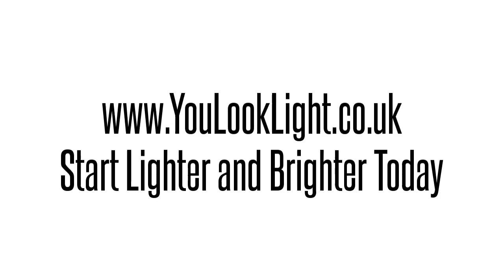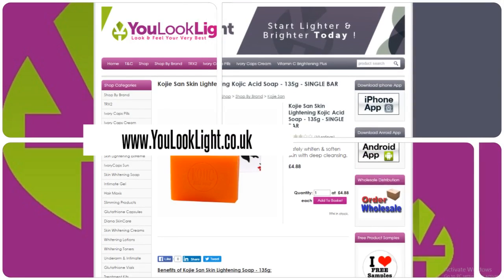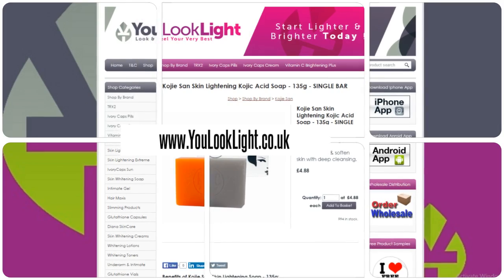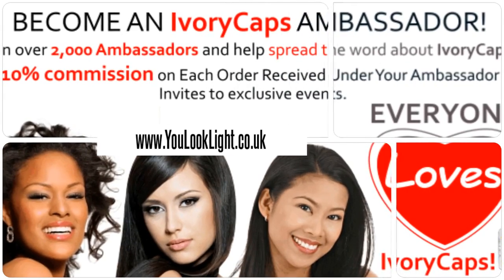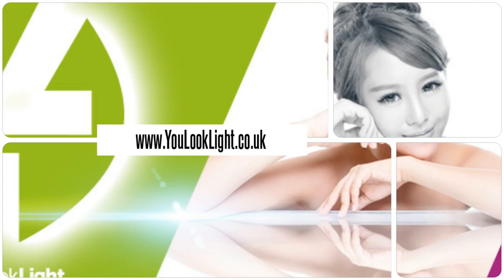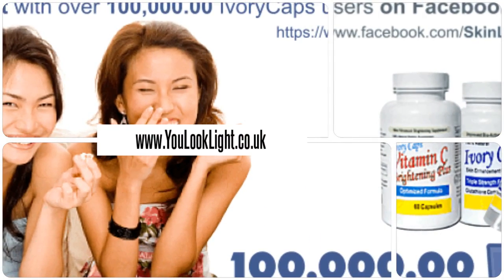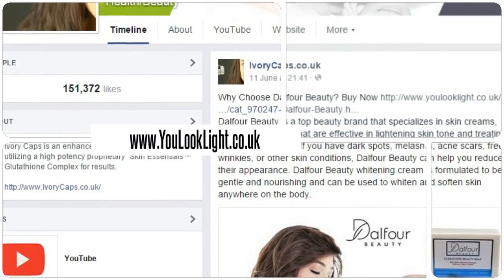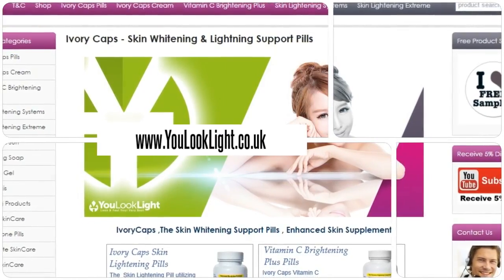Kojie San Skin Lightening Kojic Acid Soap - 135g Single Bar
Benefits of Kojie San Skin Lightening Soap - 135g:
The original kojic acid lightening soap, Kojie San's formulation blends effective whitening ingredients with nourishing coconut oil and a fresh orange fragrance. Kojic acid was discovered while processing rice for Japanese wines. The naturally derived ingredients in this soap have been proven to safely and quickly reveal even skin by gently smoothing away dark spots, discoloration, and other imperfections.
- 135g bar
- Suitable for use on both face and body
- Moisturizing coconut oil primes skin for maximum absorption of kojic acid
- Fades age spots, freckles, and other signs of sun damage
- Gently heals acne blemishes and erases red marks and scars
- Continuous use will result in fairer skin and prevent breakouts
- See results within days!
INGREDIENTS:
Cocos nucifera (Coconut) Oil, De-ionized Water, Sodium Hydroxide, Fragrance, Kojic Acid, Glycerin, Aqua (and) Xanthan Gum (and) Caprylyl Glycol (and) Glucose (and) Chondrus crispus (Carrageenan) (and) Phenoxyethanol (and) Ethylhexylglycerine, Cocodiethanolamide, Mineral Oil, Melaleuca alternifolia (Tea Tree) Oil, Cl 15985, Cl 19140, BHT
DIRECTIONS:
Lather soap and apply to treatment areas. Leave the soap on for up to 30 seconds. Apply once per day and increase to twice a day if well tolerated. If dryness occurs follow with a moisturizing cream.
SAFETY: Before use, perform a SPOT TEST to test for sensitivity as follows: Lather the soap up and apply to the intended area of use for up to one 30 seconds. If rash, burning, tingling, or inflammation occur, immediately remove the product from skin and discontinue all further use.
NOTE: All skin whitening products should be used in conjunction with sunscreen.